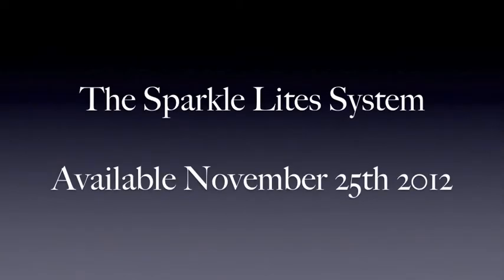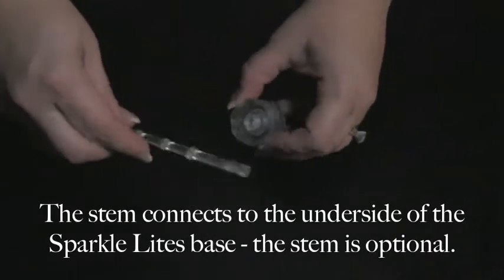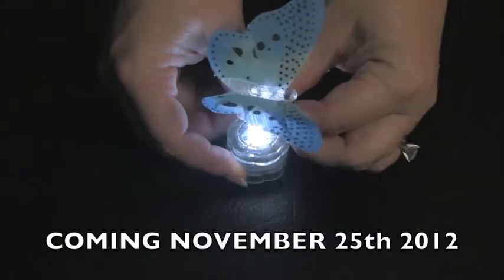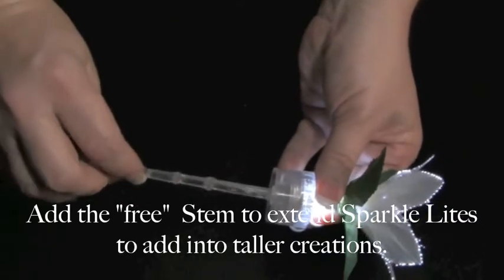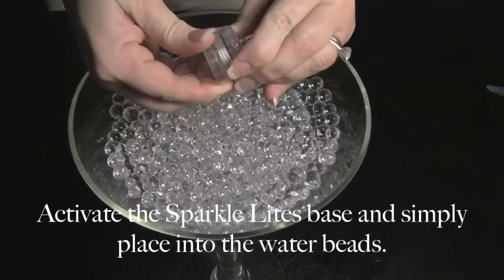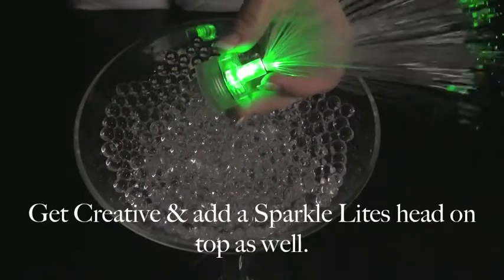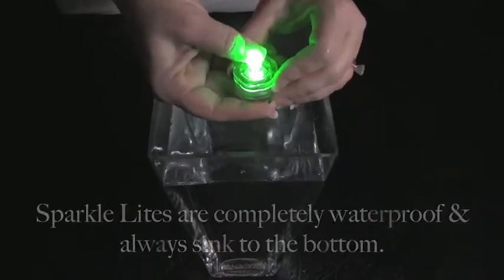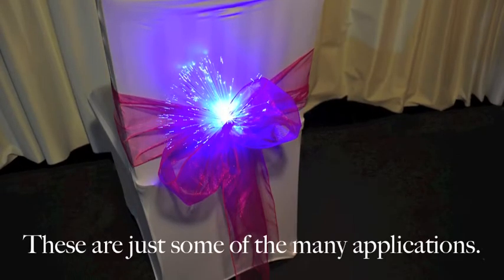Sparkle Lites System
COMING SOON...An exciting new product line for the floral, event, wedding, balloon and party industries. The most versatile centrepiece lighting system in the world. Available November 25th 2012.